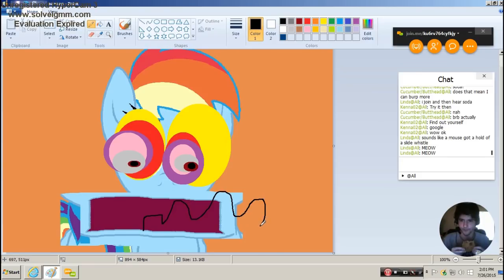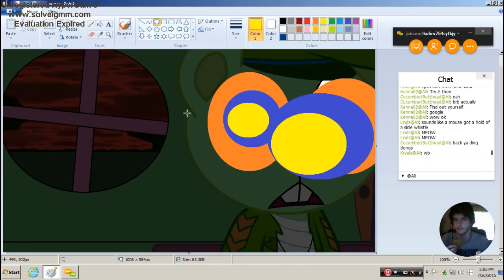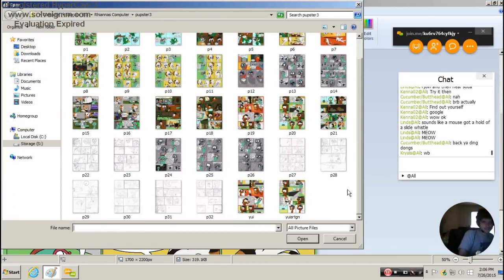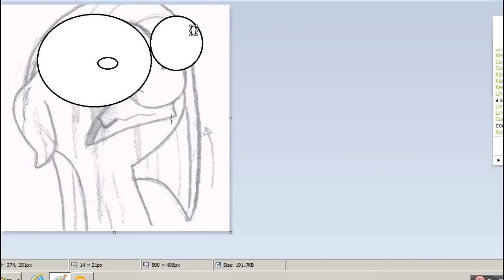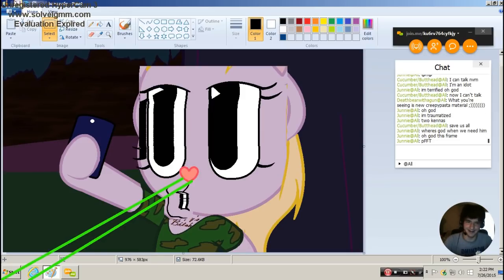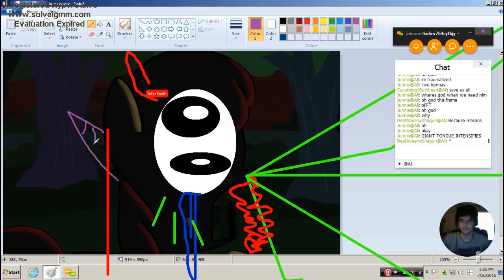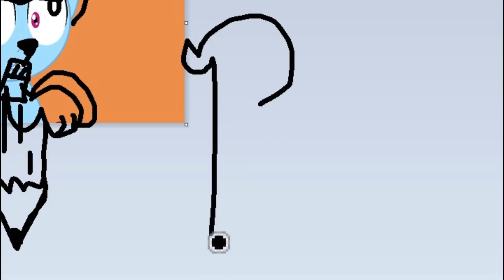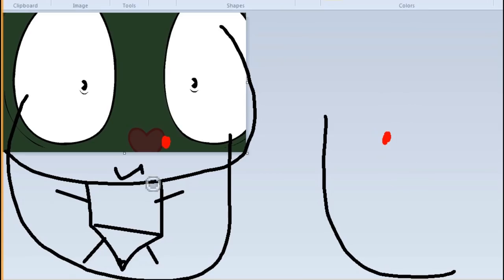Join.Me: Fun With the Shift Key (4)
And with Join.Me's annotation tool.